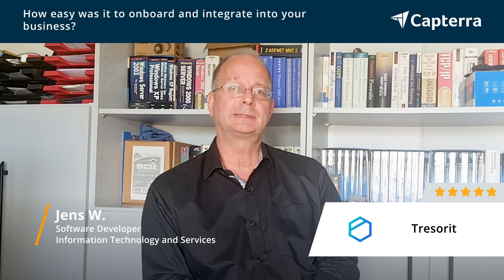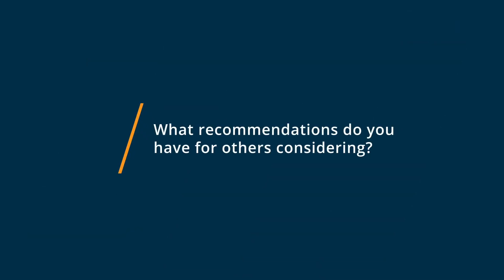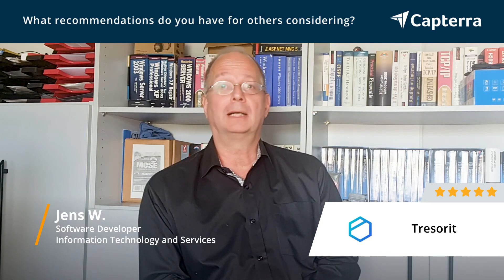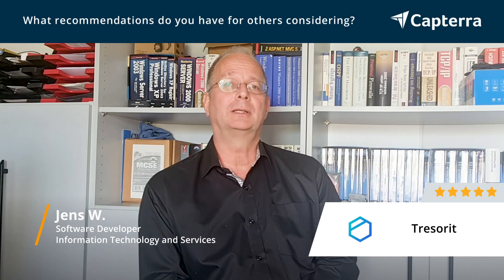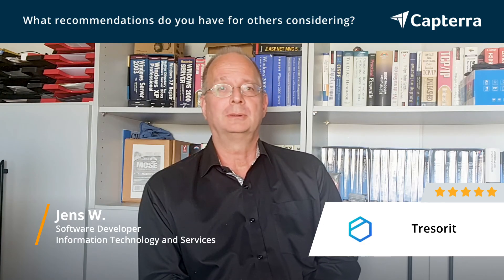Tresorit Review: Get it.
"💡📘 Interested in Tresorit? Browse Tresorit reviews, pricing and compare with popular alternatives

Tresorit Review 2021.

End-to-end encrypted file sync and sharing.

Tresorit is an end-to-end encrypted file sync and sharing solution designed to safeguard sensitive content. Unlike other public cloud vendors, Tresorit has no access to user files, which ensures maximum confidentiality.

 - Files are protected from the moment you upload them to the cloud, until they reach the intended recipient.

 - Tresorit provides a digital workspace where your highly sensitive documents remain safe.

 - Manage and oversee all users and their data with powerful control options.

0:00 Intro
0:16 What other software products did you consider or switch from?
0:48 What were the reasons you chose Tresorit?
1:17 How easy was it to onboard and integrate Tresorit into your business?
1:42 What recommendations do you have for others considering Tresorit?"